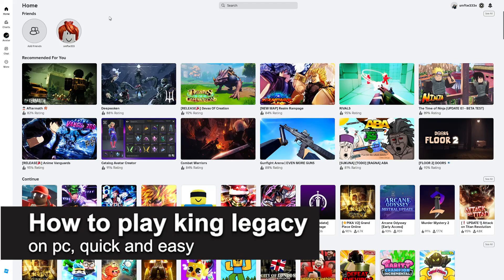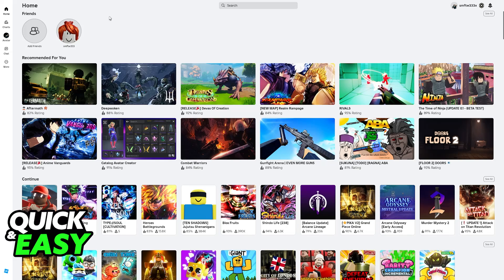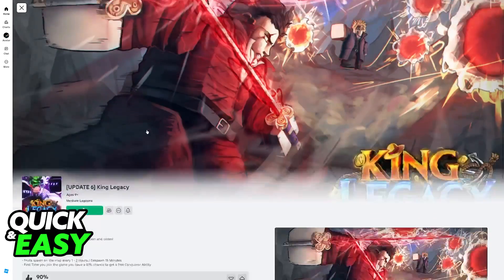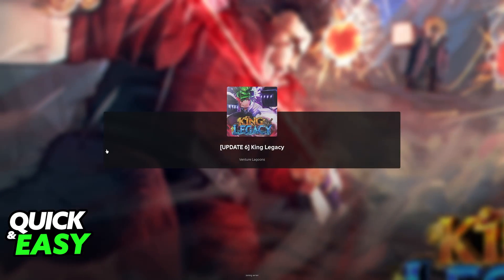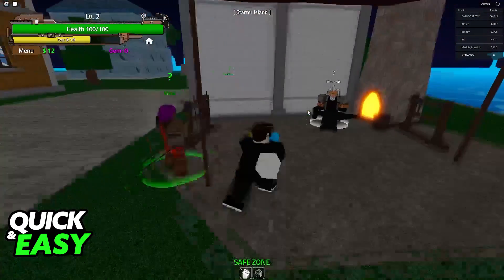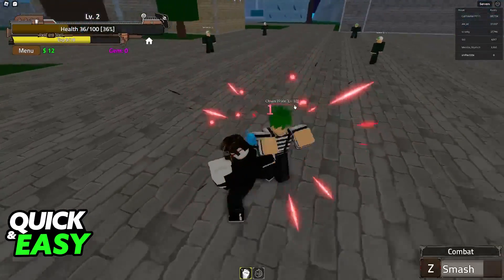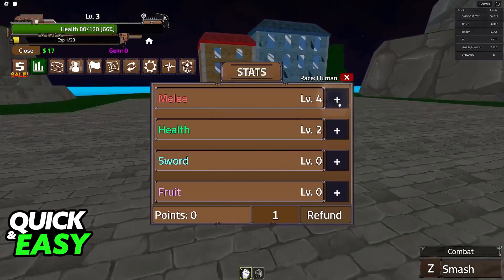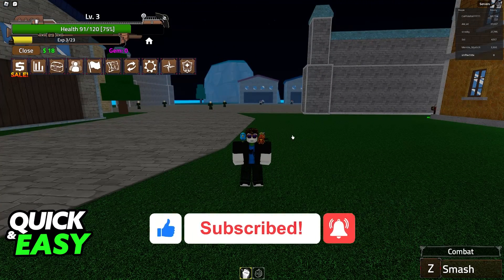How To Play King Legacy on PC 2025 - Step by Step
I will solve your doubts about how to play king legacy on pc 2025, and whether or not it is possible to do this.

I hope I have helped you with the video!